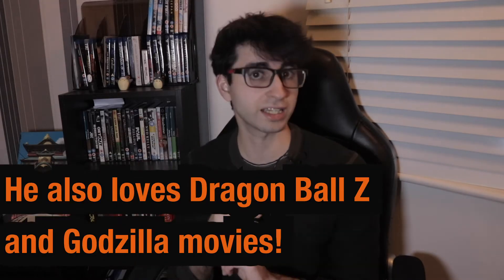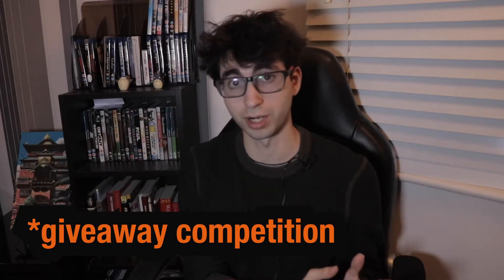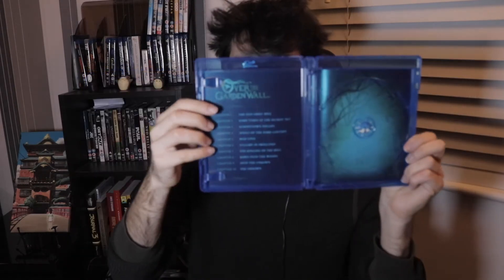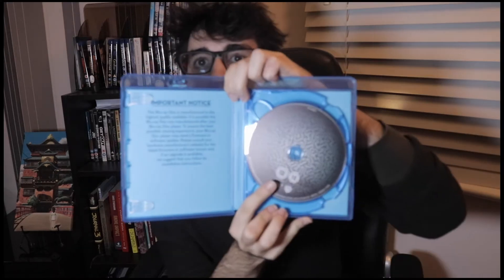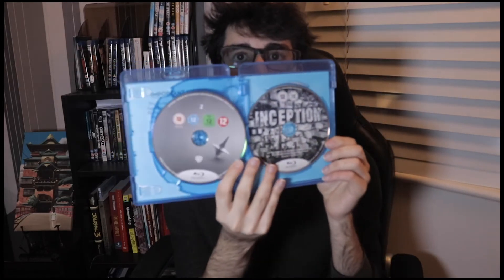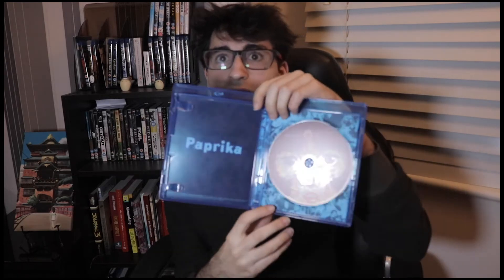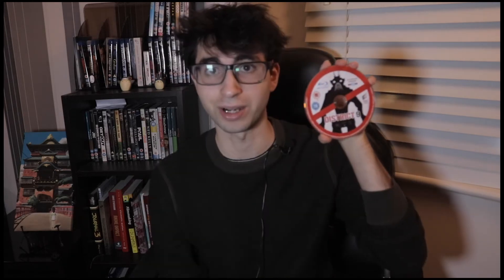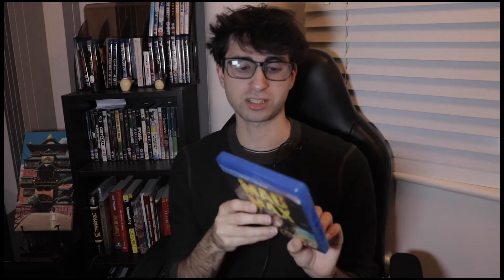My Favourite Blu-Ray Artworks! - Jason Brett's 200 Sub Giveaway Entry!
Sorry it's out of focus again guys! man, I need a monitor 😅Also, man! Was that outro long! 😂😂